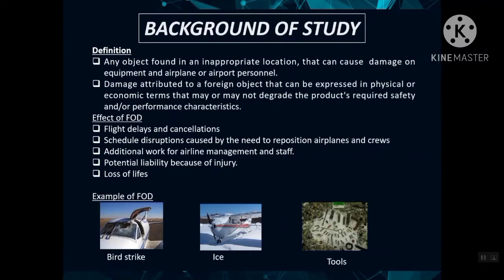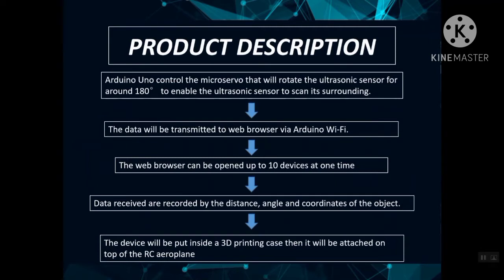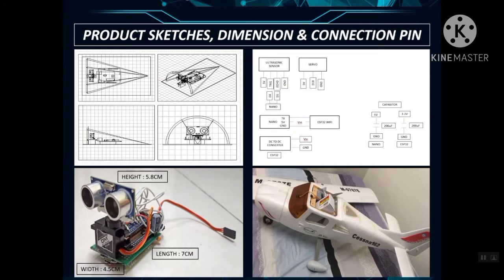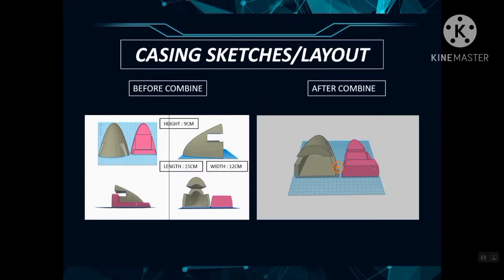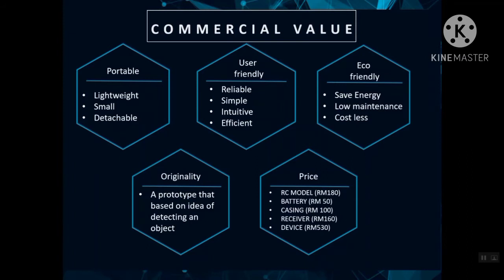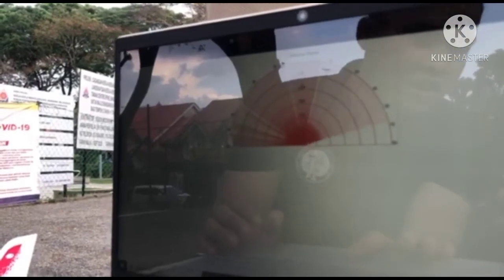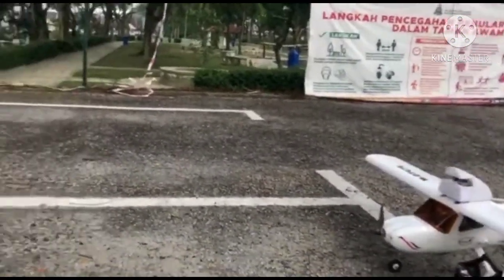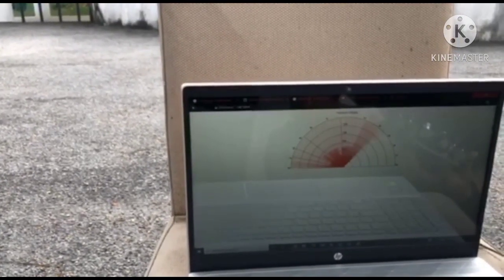FYP PROJECT: AIRBORNE FOD DETECTOR (PBS)